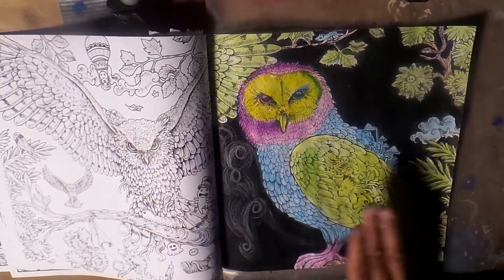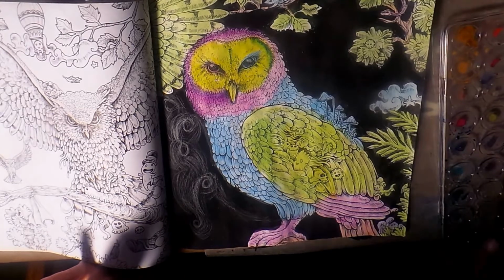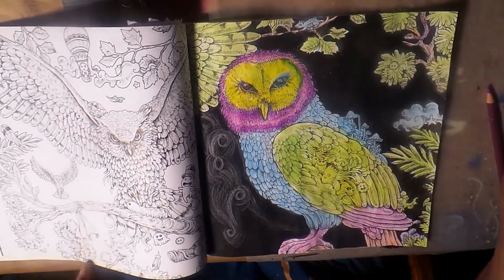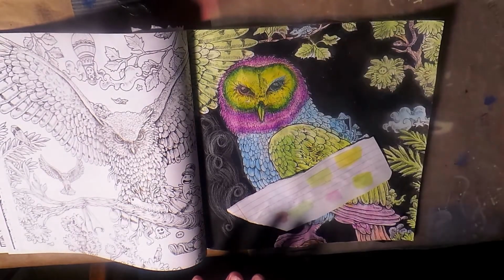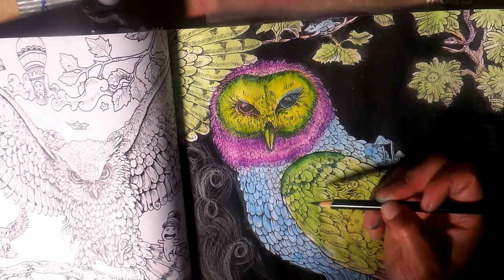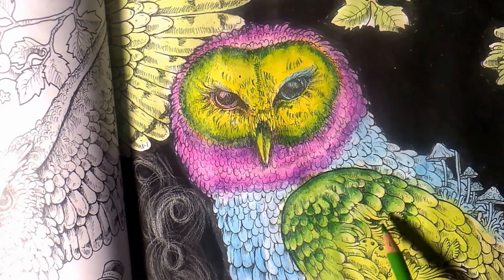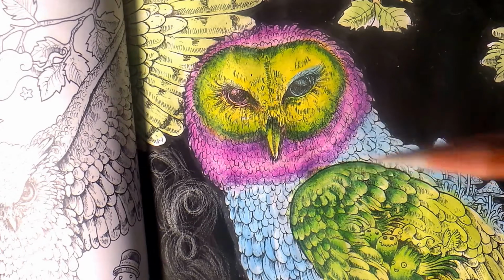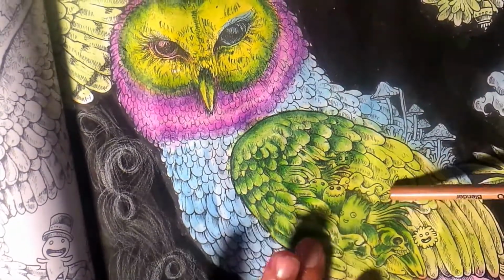TUTORIAL COLORING IN ANIMORPHIA WITH A MIXED MEDIA BACKGROUND PT.1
FACEBOOK&TWITTER: myfairytreasures